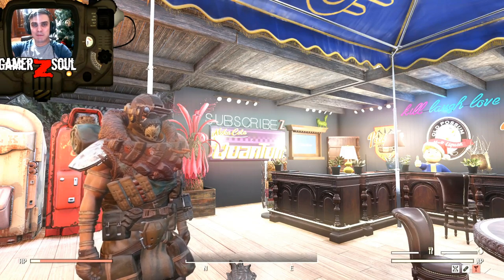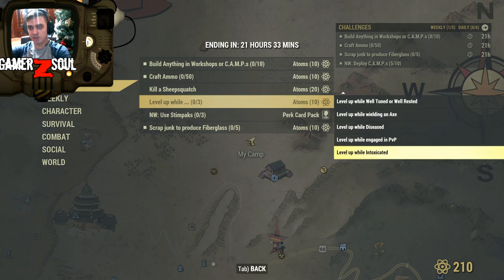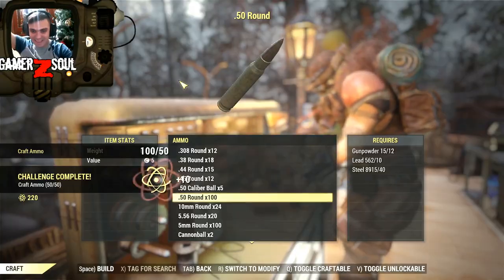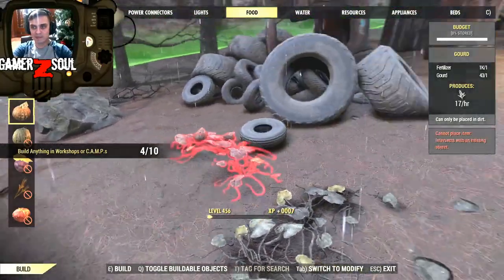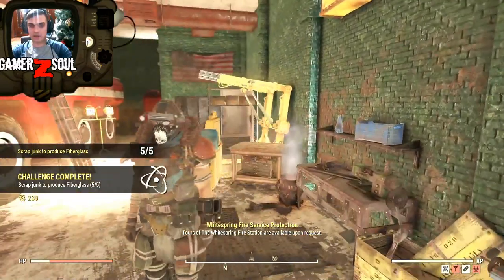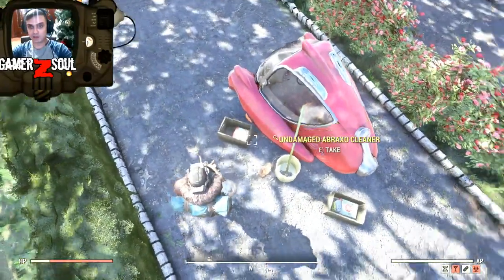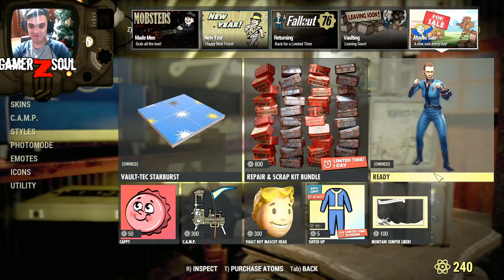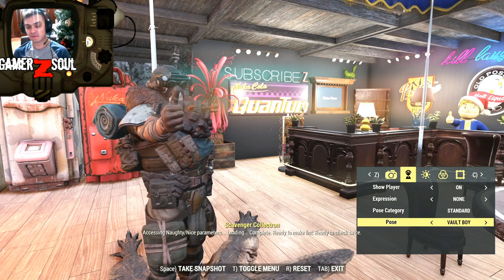Fallout 76 offers easy 30 Atoms via today's Daily Challenges and a 5 Atom Player Icon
Main Game on my Channel is Fallout76 and I play on PC &

Add me on PC: gamerZsoul

Official Z Clan Anthem Song created by Robbie Coker!!

2) Provide me with your HONEST feedback in the comments. What you liked and what you disliked.
3) Recommend me what type of videos would you want to see on my channel.

1. Fallout 76 Videos, Daily Notifications on Challenges and Atom Shop, Livestreams, Guides and more.
2. Let's plays for different games come time to time also streamed let's plays.

My Aims?